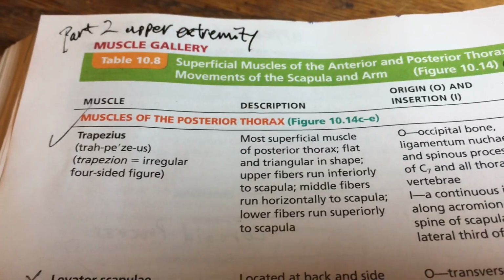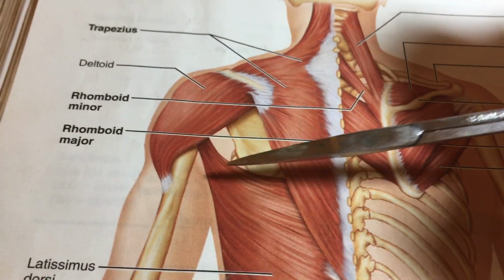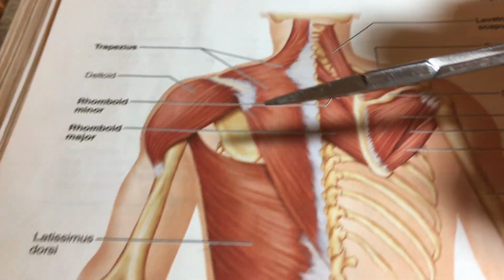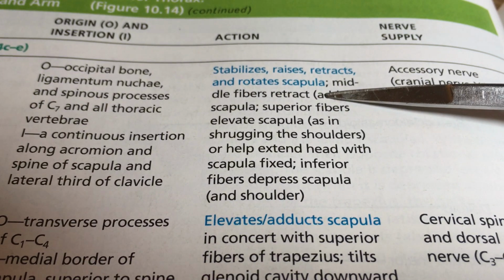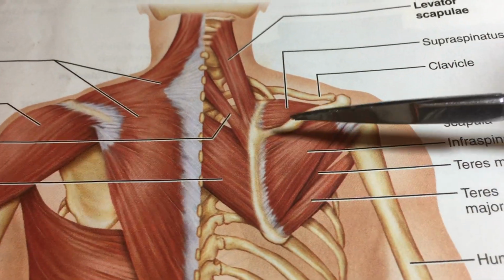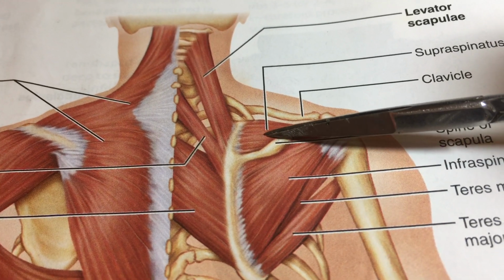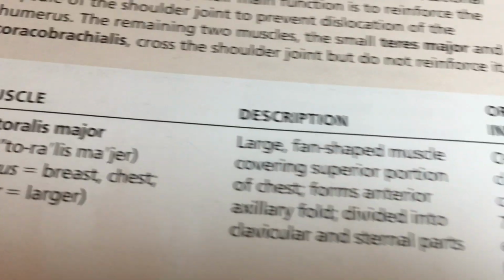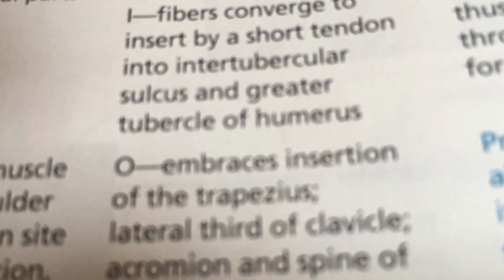Muscles Upper Extremity Part 2